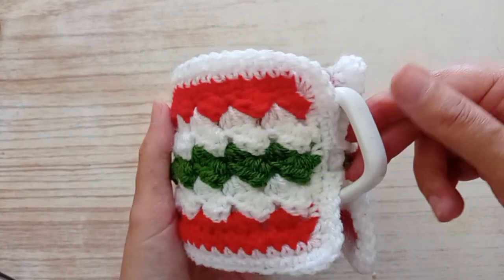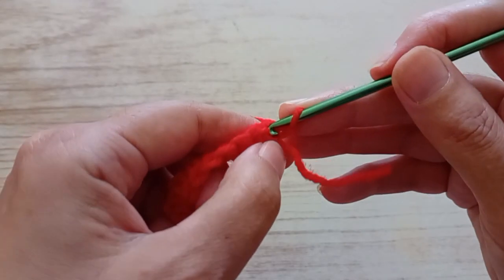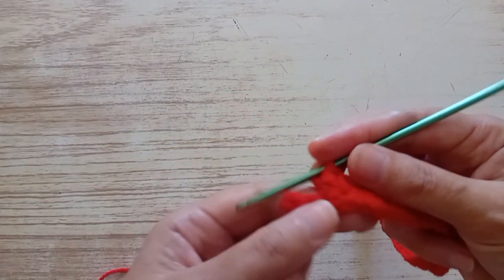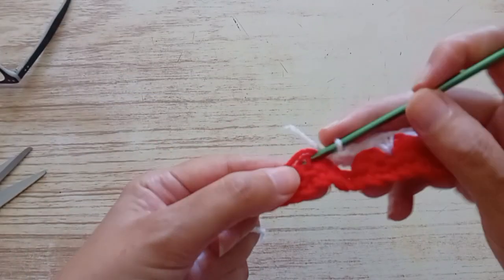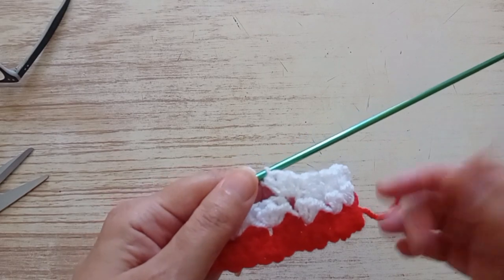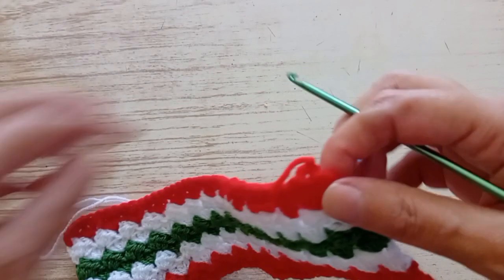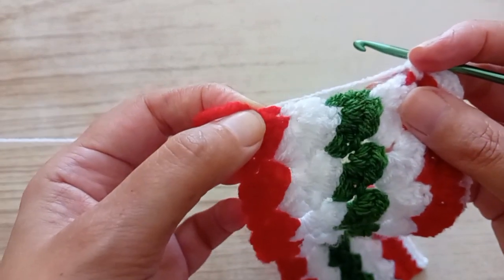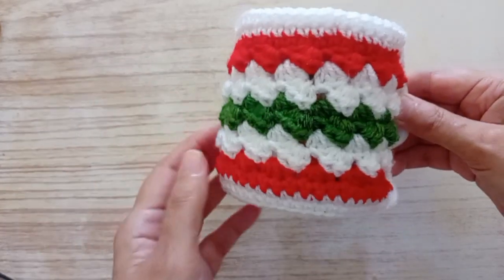Quick and Simple Crochet Christmas Mug Cover Tutorial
Learn how to create a charming crochet mug cover in this easy-to-follow tutorial. Perfect for keeping your beverages warm and adding a touch of handmade coziness to your mugs.